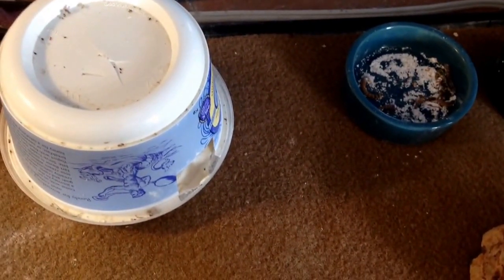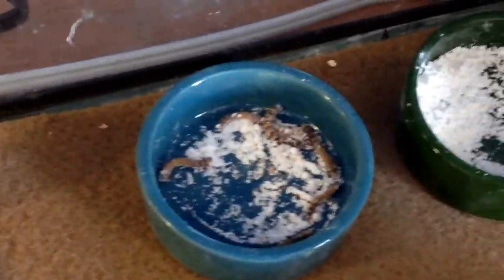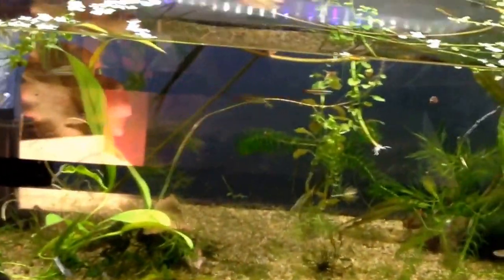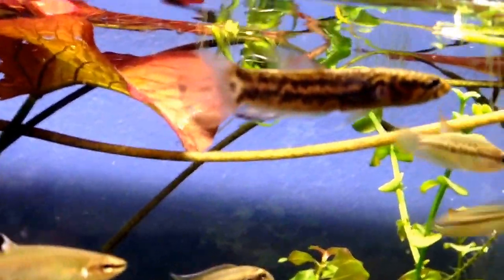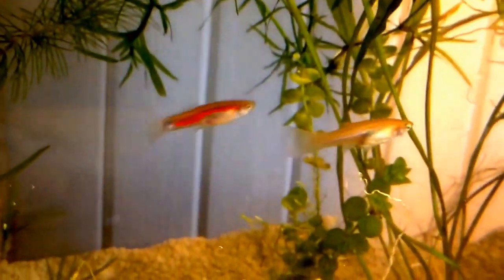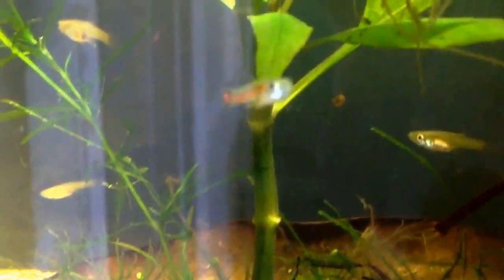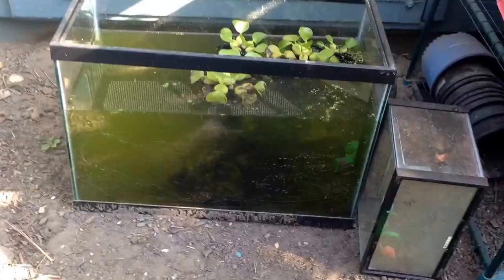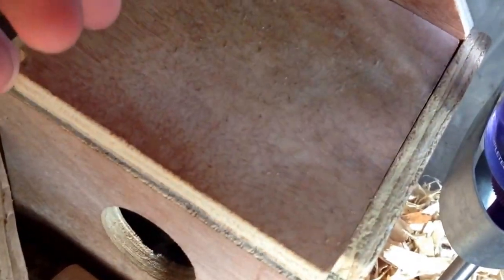Reptile/fish room August 2014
Sorry for the long upload :)